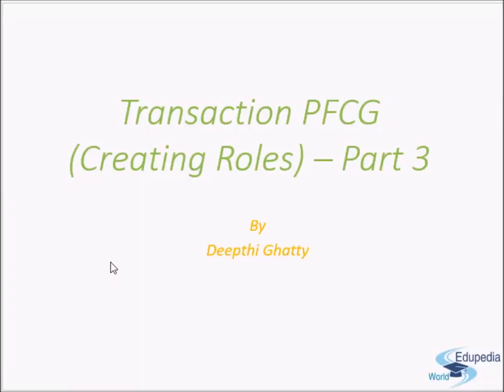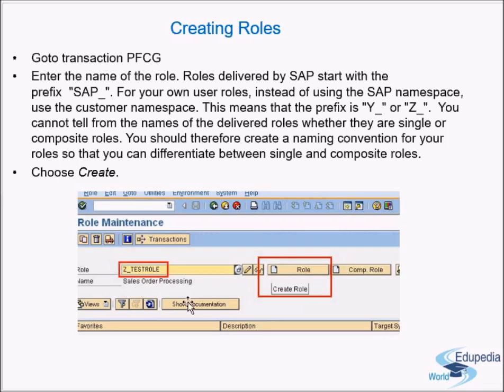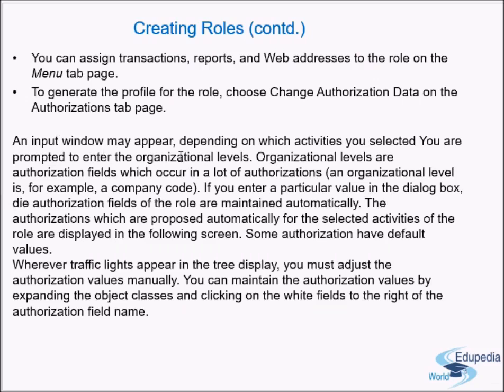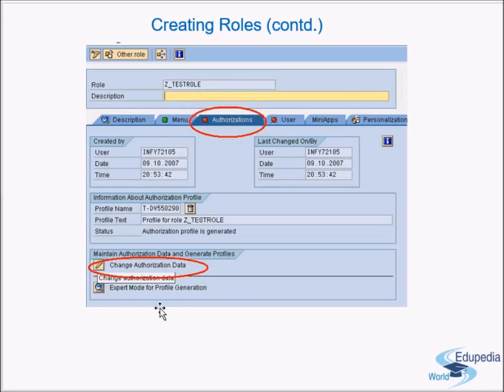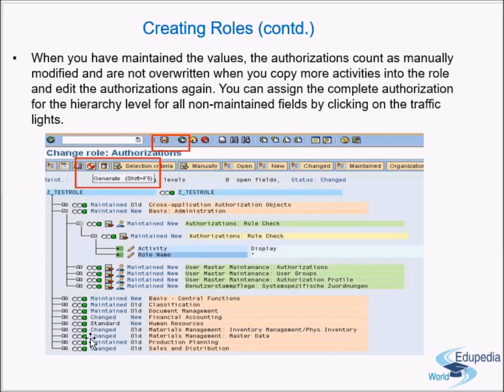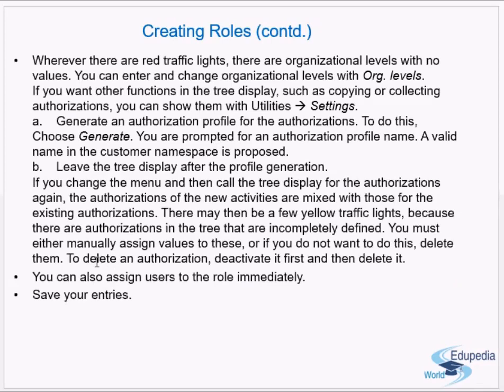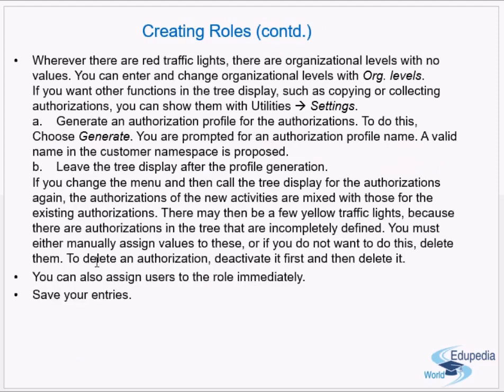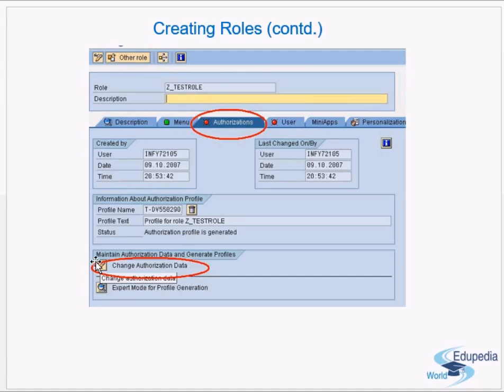Transaction PFCG (Creating Roles) Part 3 | SAP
-Goto transaction PFCG
-Enter the name of the role. Roles delivered by SAP start with the prefix  "SAP_". For your own user roles, instead of using the SAP namespace, use the customer namespace. This means that the prefix is "Y_" or "Z_".  You cannot tell from the names of the delivered roles whether they are single or composite roles. You should therefore create a naming convention for your roles so that you can differentiate between single and composite roles.
Choose Create.
-You can assign transactions, reports, and Web addresses to the role on the Menu tab page.
-To generate the profile for the role, choose Change Authorization Data on the Authorizations tab page.
-Wherever there are red traffic lights, there are organizational levels with no values. You can enter and change organizational levels with Org. levels.If you want other functions in the tree display, such as copying or collecting authorizations, you can show them with Utilities  Settings.
   a) Generate an authorization profile for the authorizations. To do this, Choose Generate. You are prompted for an authorization profile name. A valid name in the customer namespace is proposed.
   b) Leave the tree display after the profile generation.If you change the menu and then call the tree display for the authorizations again, the authorizations of the new activities are mixed with those for the existing authorizations. There may then be a few yellow traffic lights, because there are authorizations in the tree that are incompletely defined. You must either manually assign values to these, or if you do not want to do this, delete them. To delete an authorization, deactivate it first and then delete it.
-You can also assign users to the role immediately.
-Save your entries.

for more videos on ERP SAP Basis- Net Weaver.